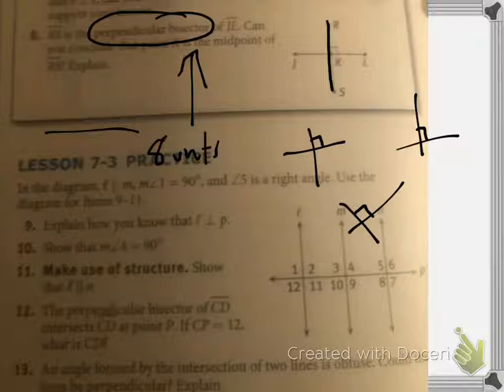Midpoint or not